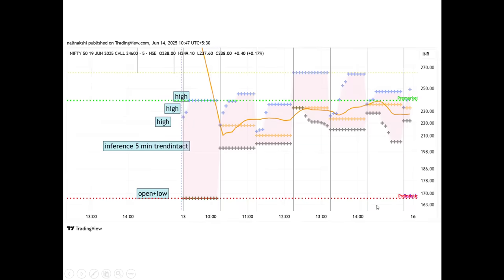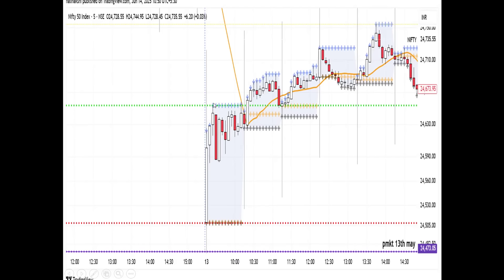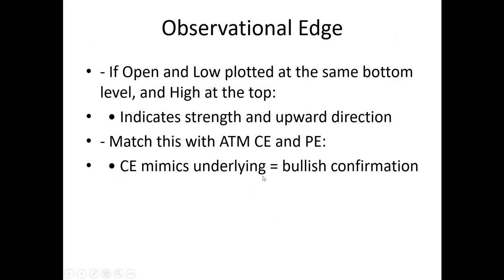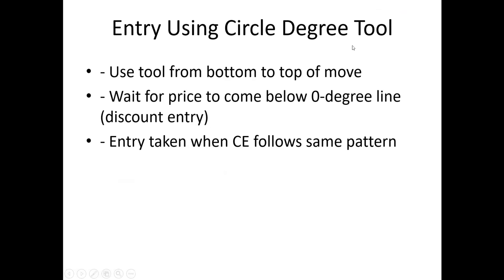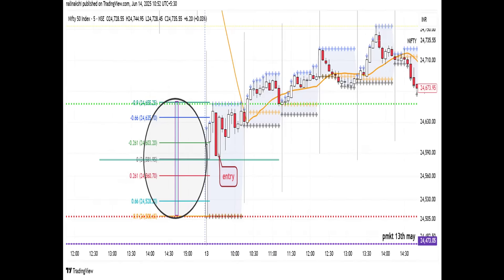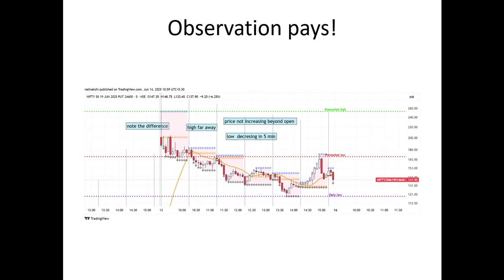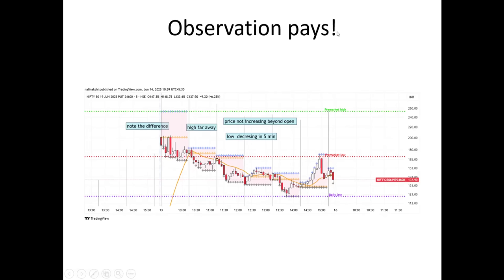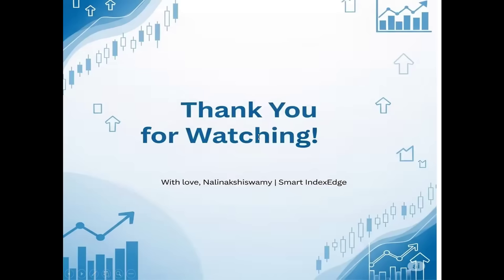“This 1 Simple Clue Can Predict Intraday Direction Earn Smart with CE-PE Mirror Trick”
🔥 Want to catch intraday moves before they run away?
In this video, Nalinakshiswamy from Smart IndexEdge reveals how a single simple observation using the Hourly Open-Low-High indicator combined with option behavior (CE/PE) and a Circle Degree Tool can give you an early edge in direction — even in a choppy market!

📌 What You’ll Learn:

How Open, High, and Low placement gives directional clues

When CE or PE mimics the index and what it means

How to use the Circle Degree tool for low-risk entries

A live trade example with clear entry and exit

🎯 Result: 60 points captured with confidence — using clarity over complexity!

📈 Tools Used:

Hourly OHLC Indicator

CE/PE Observation Method

Fib Circle Degree (Modified)

💡This is real, practical intraday trading made simple.
Watch till the end and transform how you trade!